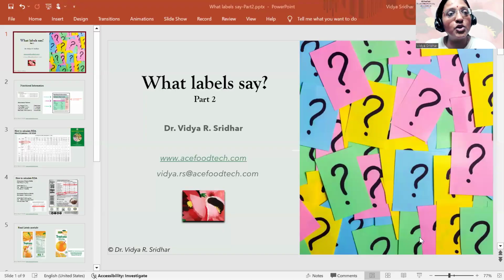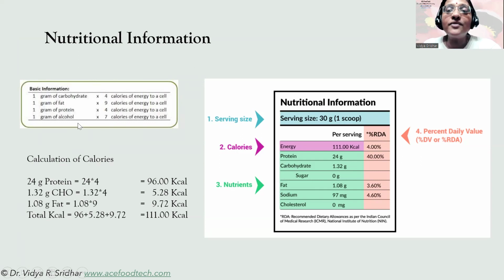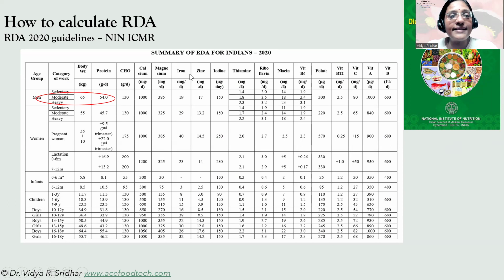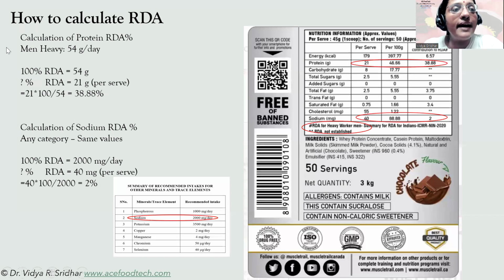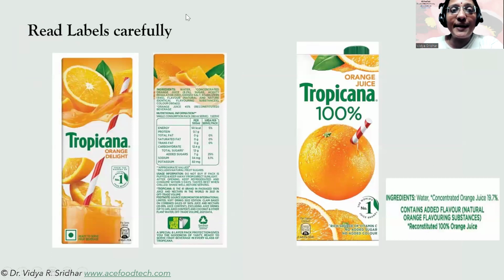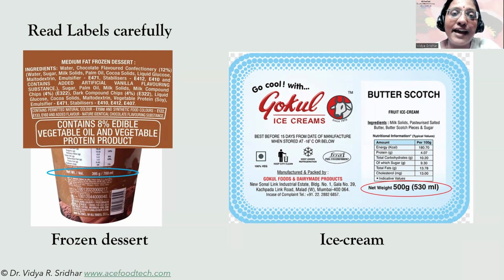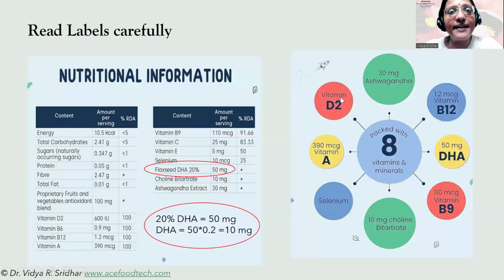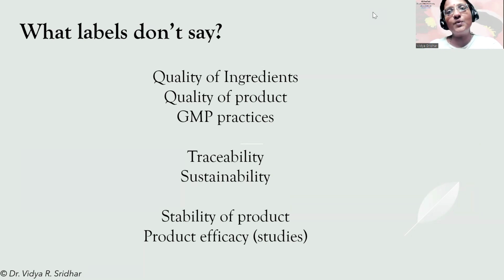What Labels Say ? Part 2 - English content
Content talks about how to read labels, Part 2 in English